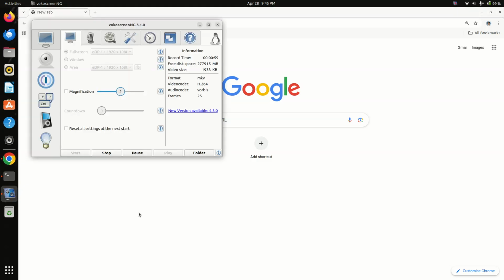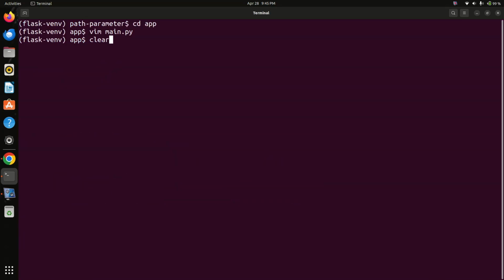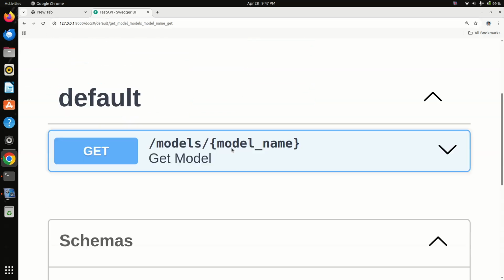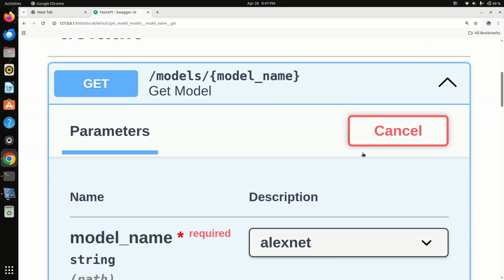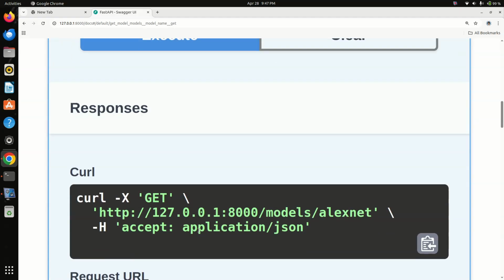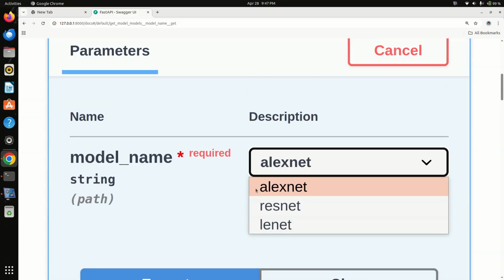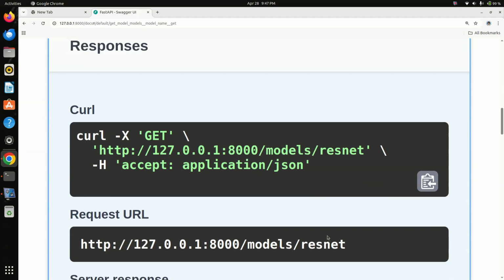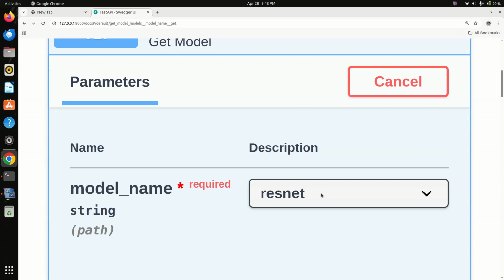Python FastAPI get API with path parameter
Path parameters with types.  FastAPI itself provides an  API documentation docs. Here Order matters. Enum class is created.